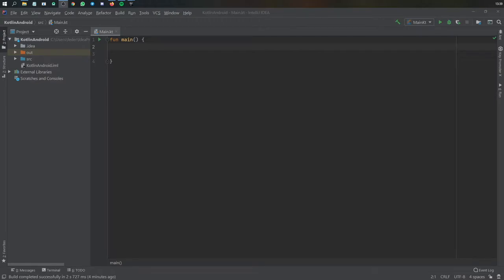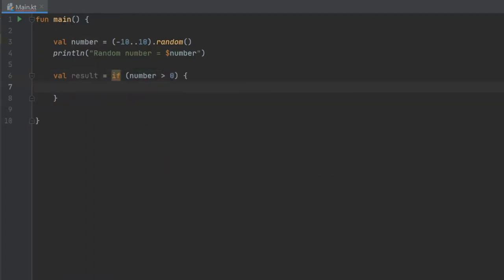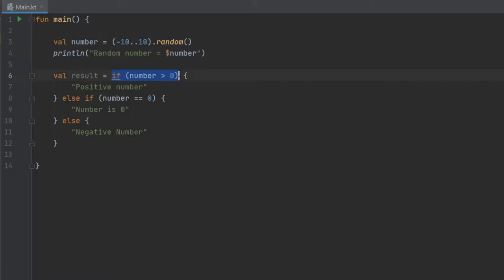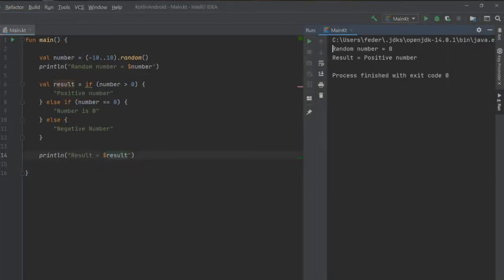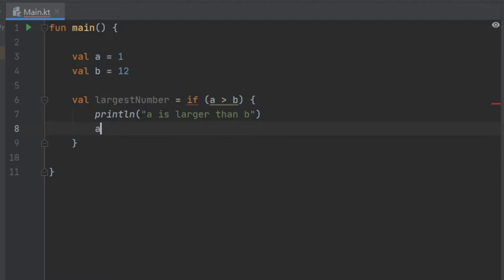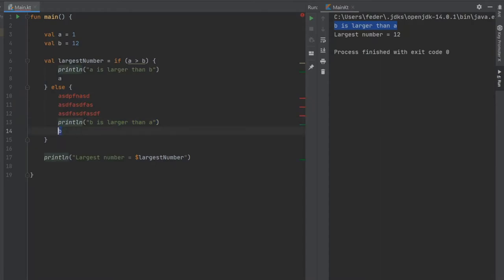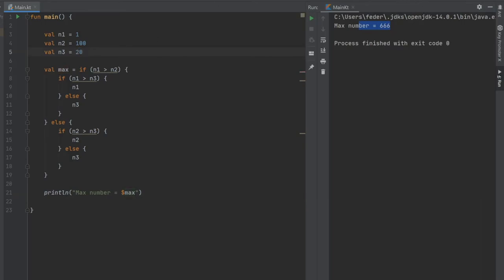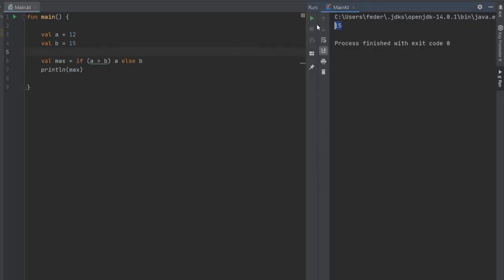Learn Kotlin for Android: If, Else, Else If (Lesson 7)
So we're finally getting to the good stuff!